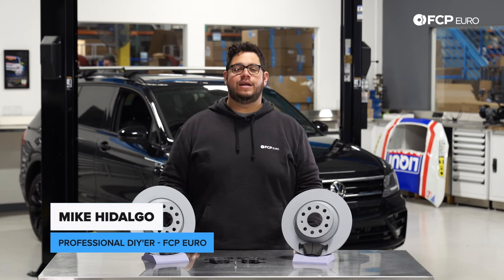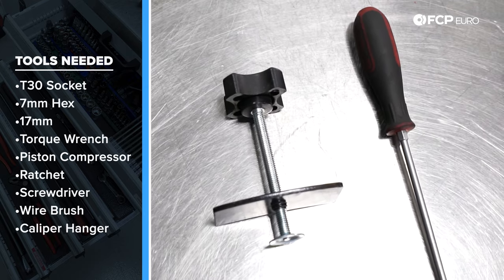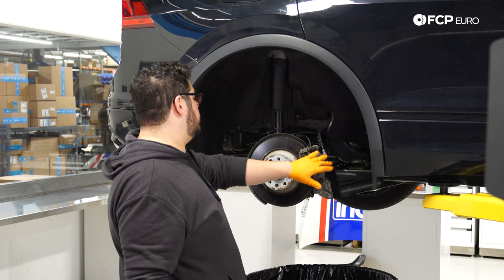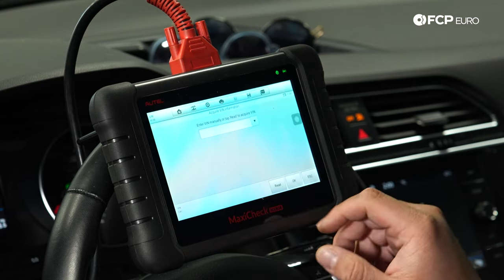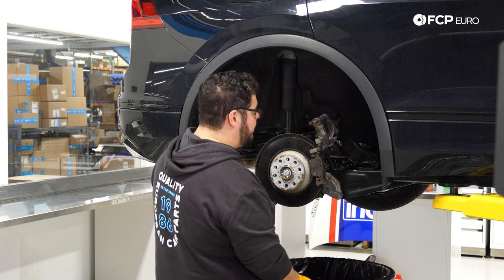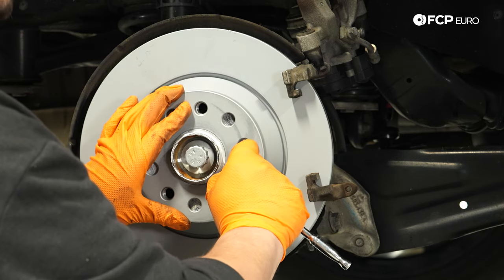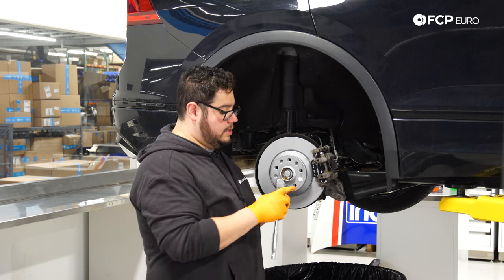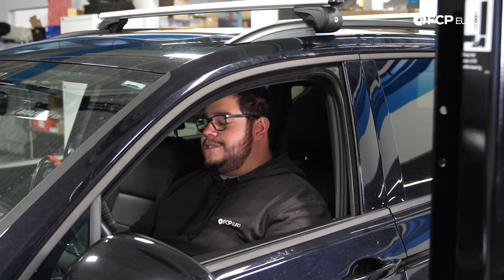Volkswagen Tiguan Rear Brake Pad & Rotor Replacement DIY (2018-2021 VW Tiguan, Arteon, Atlas)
►Replacing the rear brake pads and rotors of your MQB chassis Volkswagen Tiguan is essentially the same process as the VW Arteon and Atlas. If your brake pads or rotors are visually worn past their usable life, if your pad wear sensor has tripped a warning message on the instrument cluster, or if the rear of your car is shaking under braking, it's time to replace these components.

Replacement of the MQB-based VW Tiguan brakes couldn't be more straightforward and is a job that nearly anyone can tackle in their garage or driveway at home. It requires minimal special tools, all of which are outlined in the intro of this video.

Follow along as Mike Hidalgo, FCP Euro's Professional DIY'er walks us through the step-by-step process of replacing the rear brake pads and rotors on a VW Tiguan SE R-Line.

Index:
00:00 - Intro & Tools Needed
04:00 - VW Tiguan Rear Wheel Removal
05:09 - VW Tiguan How to Retract the Rear Parking Brake
07:20 - VW Tiguan Rear Brake Caliper & Rotor Removal
10:42 - VW Tiguan Rear Brake Rotor Replacement
11:30 - VW Tiguan Rear Brake Caliper Installation
15:00 - VW Tiguan Rear Parking Brake Position Reset
15:25 - Wrap-Up

This video applies to the following vehicles:
CC CC
2013 Volkswagen CC Lux
2013 Volkswagen CC Lux
2013 Volkswagen CC VR6
2014 Volkswagen CC 4
2016 Volkswagen CC V6

GTI MK7 GTI
2015 Volkswagen GTI S
2016 Volkswagen GTI SE
2017 Volkswagen GTI S
2018 Volkswagen GTI
2019 Volkswagen GTI SE
2020 Volkswagen GTI
2021 Volkswagen GTI SE

Tiguan MK2 Tiguan
2018 Volkswagen Tiguan S
2018 Volkswagen Tiguan SE
2018 Volkswagen Tiguan SEL
2018 Volkswagen Tiguan SEL
2019 Volkswagen Tiguan S
2019 Volkswagen Tiguan SE
2019 Volkswagen Tiguan SEL
2019 Volkswagen Tiguan SEL
2019 Volkswagen Tiguan SEL
2019 Volkswagen Tiguan SEL
2020 Volkswagen Tiguan SE
2020 Volkswagen Tiguan SEL
2020 Volkswagen Tiguan SEL
2020 Volkswagen Tiguan SE
2020 Volkswagen Tiguan S
2021 Volkswagen Tiguan SEL
2021 Volkswagen Tiguan SEL
2021 Volkswagen Tiguan SE
2021 Volkswagen Tiguan SE
2021 Volkswagen Tiguan S

Golf R MK7 Golf R
2015 Volkswagen Golf R
2015 Volkswagen Golf R
2016 Volkswagen Golf R
2016 Volkswagen Golf R
2017 Volkswagen Golf R
2017 Volkswagen Golf R
2018 Volkswagen Golf R
2018 Volkswagen Golf R
2019 Volkswagen Golf R
2019 Volkswagen Golf R